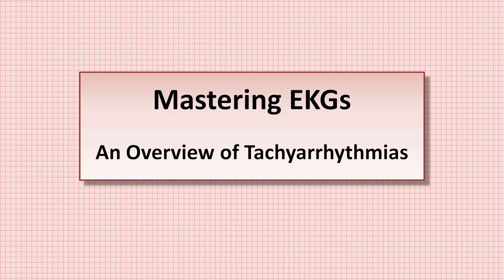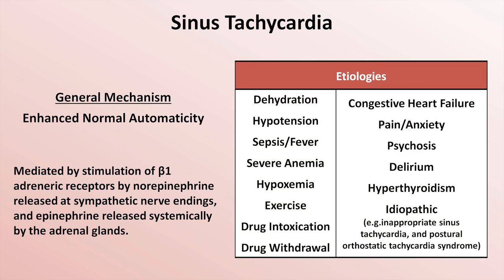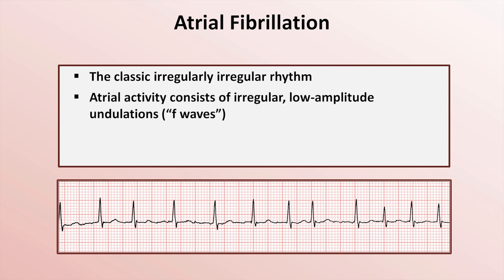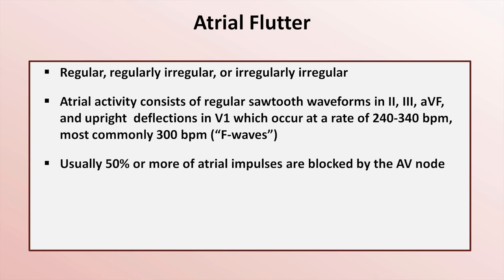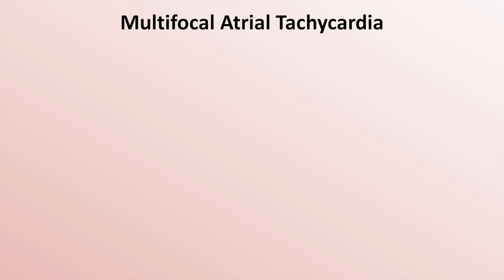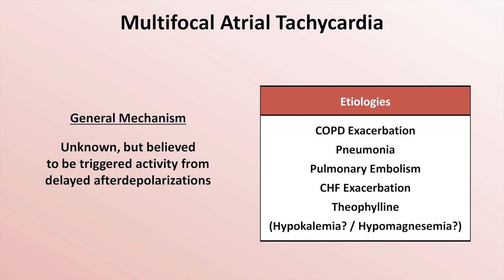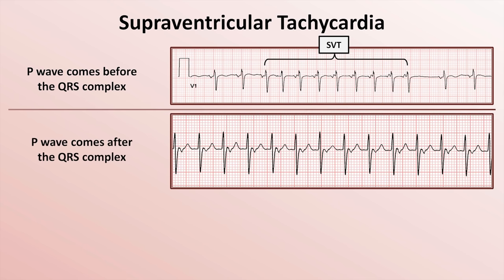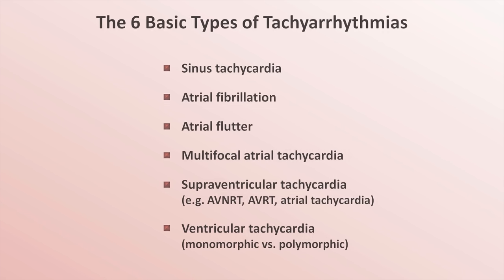Intro to EKG Interpretation - Overview of Tachyarrhythmias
Mechanisms, etiologies, and EKG characteristics of sinus tachycardia, atrial fibrillation, atrial flutter, multifocal atrial tachycardia, supraventricular tachycardia, and ventricular tachycardia.